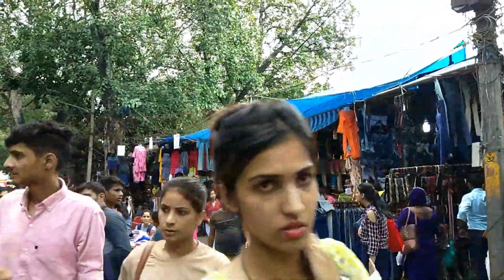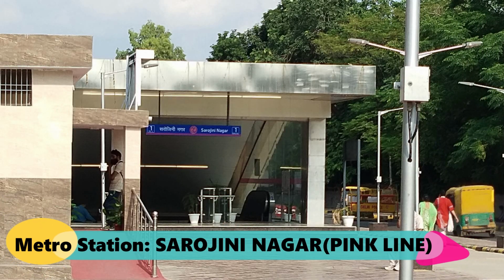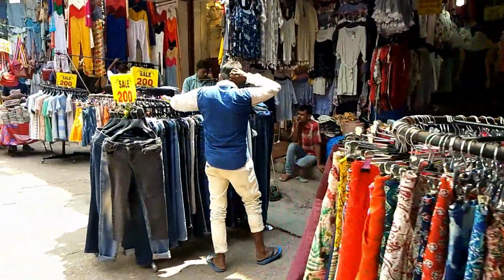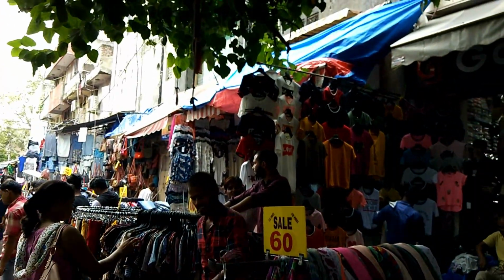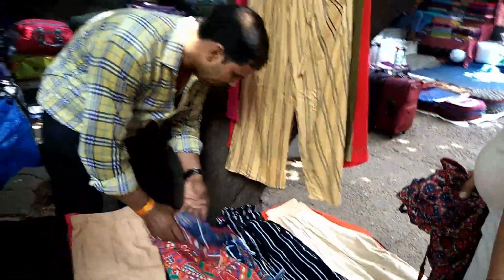Sarojini Nagar Market Tour😍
Let's explore SAROJINI NAGAR market with me.

Copyright: All the content of this channel is made by channel owner Kashika Chauhan unless otherwise stated. Please do not use any photos or content without taking permission at

LOVE XOXO !!